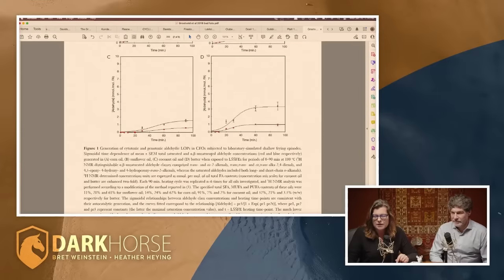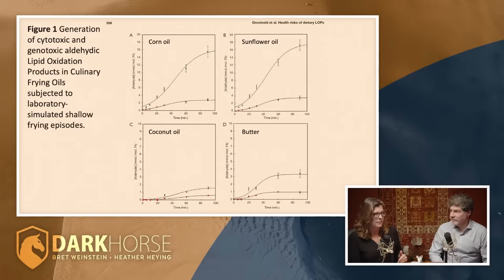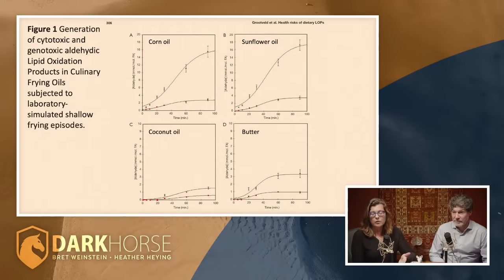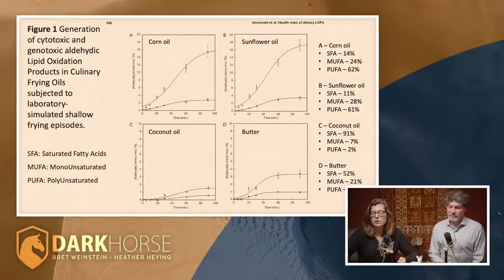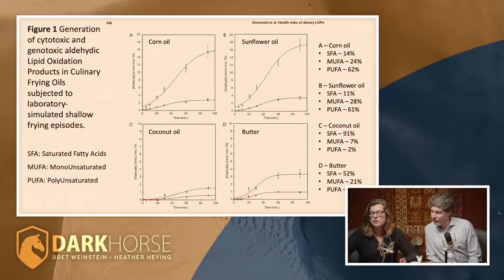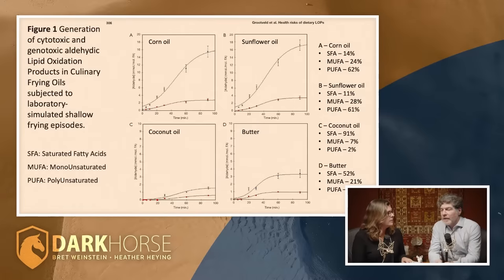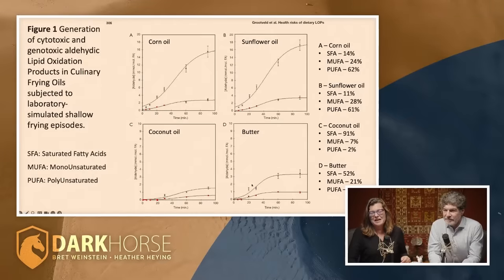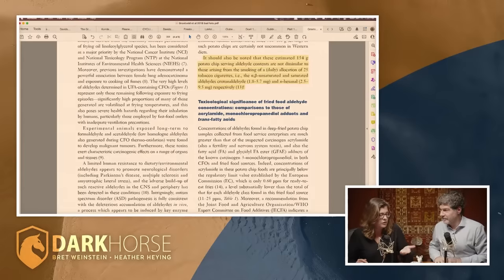Toxic compounds in cooking oils (from Livestream #207)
Toxic compounds in cooking oils

YouTube continues to punish us so we're moving more content to X and Rumble/Locals and away from YouTube.

Clip taken from DarkHorse Podcast Livestream #207 (originally streamed live on RUMBLE Jan 10, 2024):

Grootveld, Percival, & Grootveld. 2018. Chronic non-communicable disease risks presented by lipid oxidation products in fried foods. Hepatobiliary Surgery and Nutrition 7(4): 305-312.

What is this a clip from?
In this 207th in a series of live discussions with Bret Weinstein and Heather Heying (both PhDs in Biology), discuss the state of the world though an evolutionary lens.

Theme Music: Thank you to Martin Molin of Wintergatan for providing us the rights to use their excellent music.